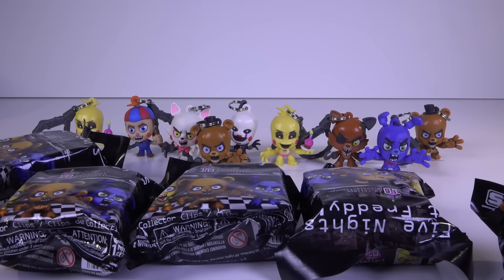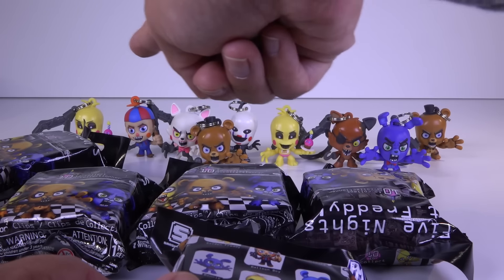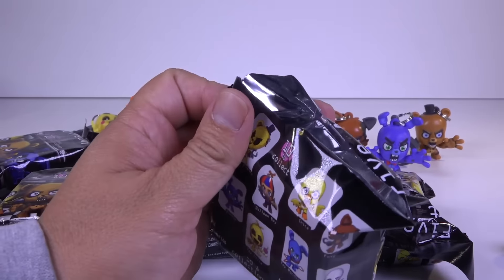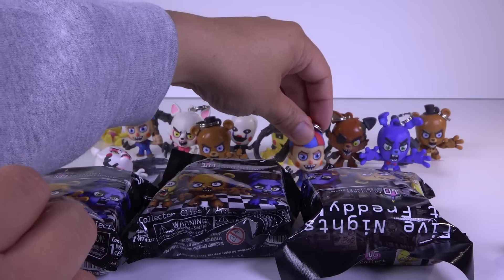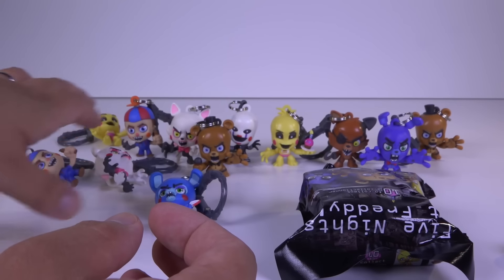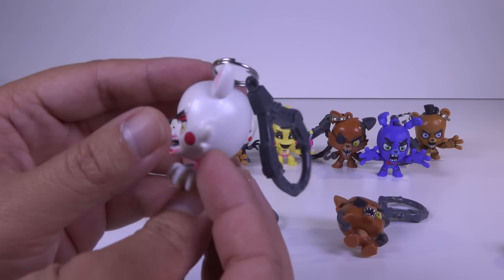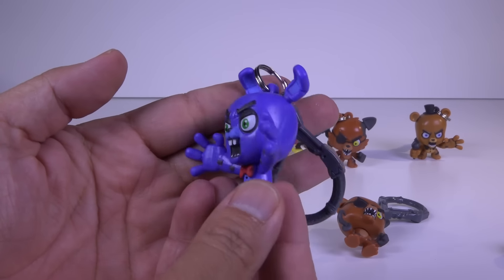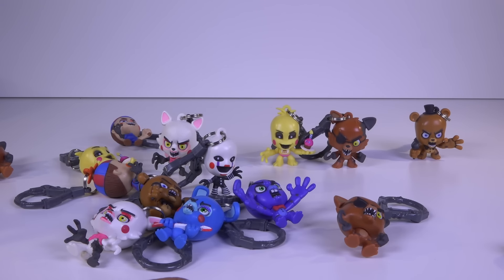Five Nights at Freddy's Blind Bags [5 Blind Bags]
Retail: $6.99 Plus Tax

Pop! Games: Call of Duty [Msgt. Frank Woods, Lt. Simon "Ghost" Riley, Brutus, Capt. John Price]